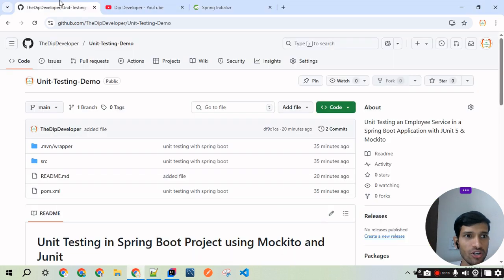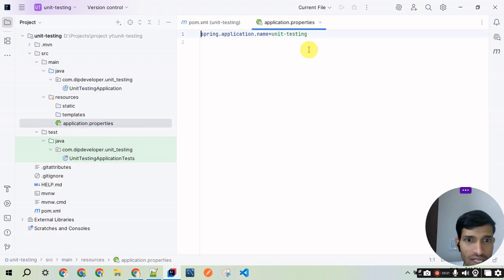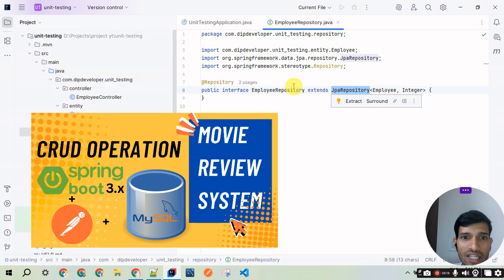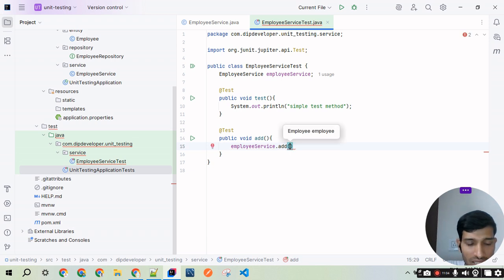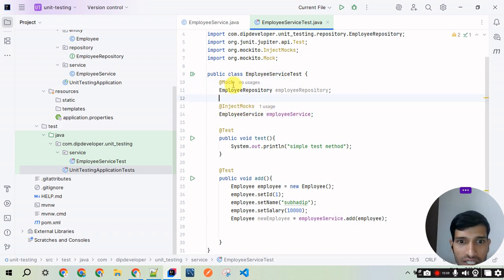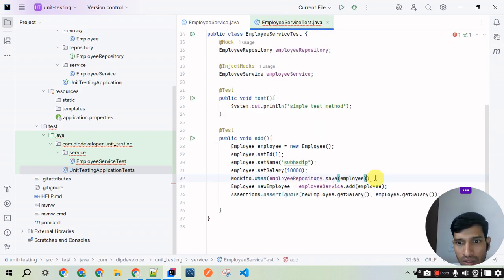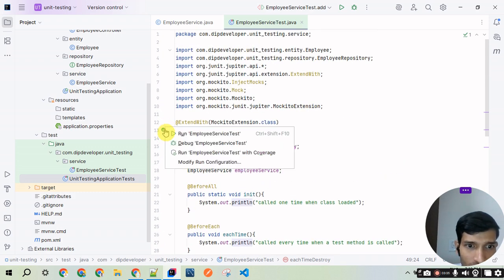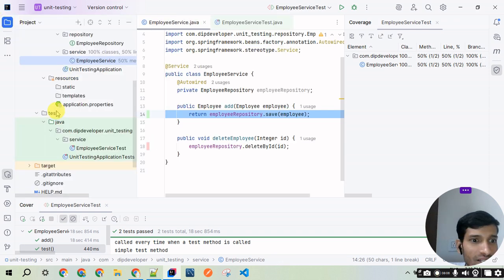Unit Testing in Spring Boot 3.x Project using Mockito and Junit 5 | Testing Spring Boot Applications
🎯 Unit Testing in Spring Boot with JUnit 5 and Mockito | Employee Service Example

In this video, you'll learn how to write effective unit tests for a Spring Boot application using JUnit 5 and Mockito, focused on an EmployeeService class.

We'll walk through:
✅ Introduction to unit testing
✅ Why unit testing is important
✅ Setting up test dependencies
✅ Writing unit tests with @Mock, @InjectMocks, and @ExtendWith
✅ Testing addEmployeeSuccessfully() method
✅ Using JUnit lifecycle hooks: @BeforeAll, @BeforeEach, @AfterEach, @AfterAll
✅ Mocking repository interactions
✅ Testing void and private methods
✅ Understanding code coverage

🧪 Whether you're a beginner or looking to level up your Spring Boot testing skills, this tutorial will give you a solid foundation in writing clean and maintainable unit tests!

📌 Leave your questions in the comments — I reply to everyone!

What is JUnit in Spring Boot?
What is the difference between JUnit and Mockito?
What is unit testing with an example?
What is @SpringBootTest used for?